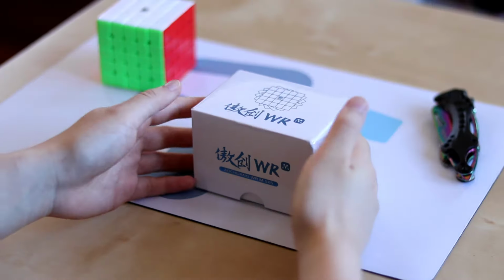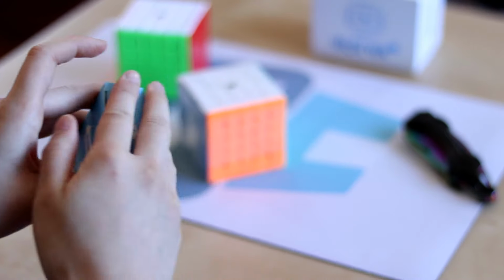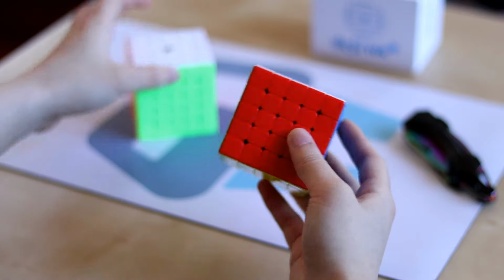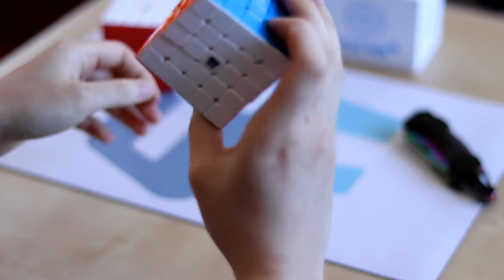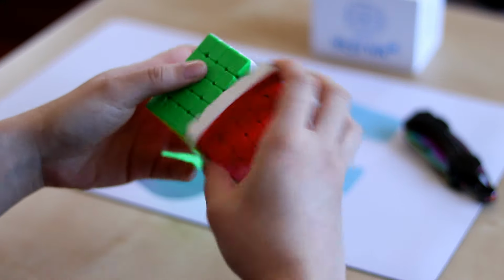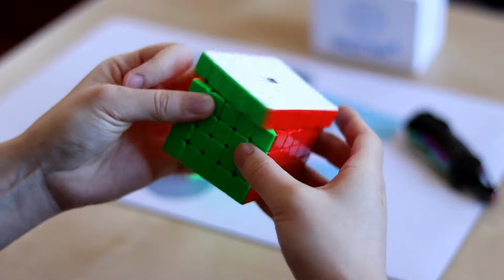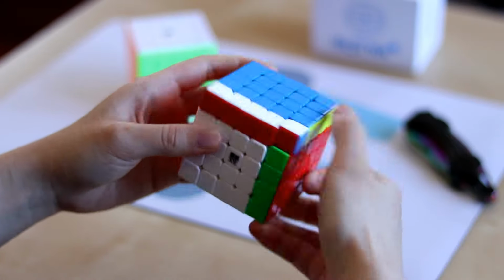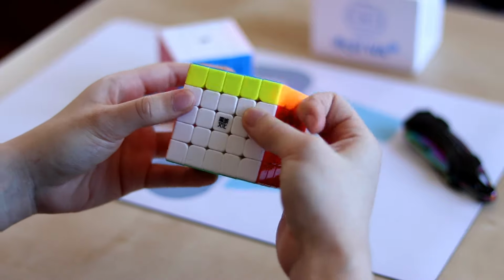AoChuang WR M 5x5 Unboxing | MoYu Cube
Unboxing and first impressions on the Moyu Magnetic Aochuang WR 5x5 Speedcube!

• For discounts, use code: TCK